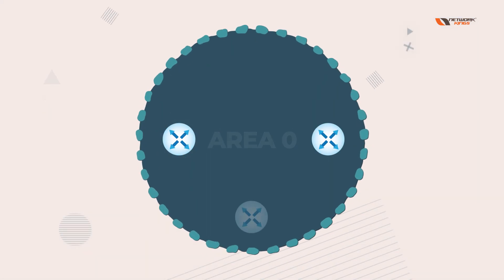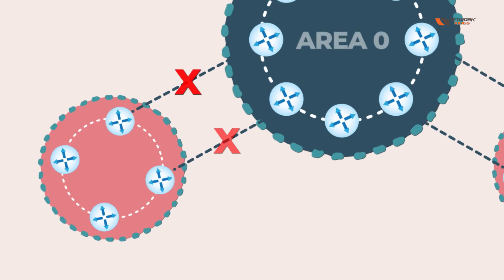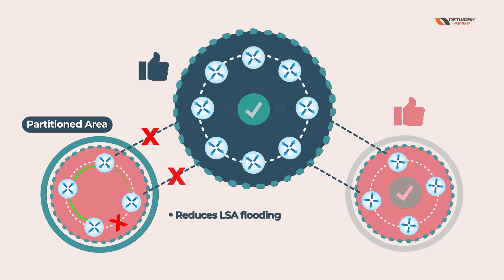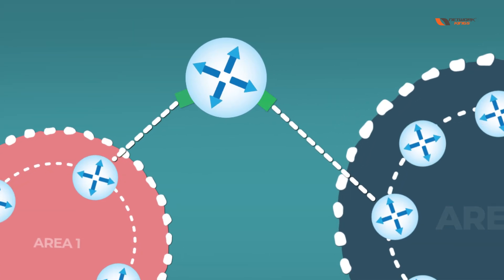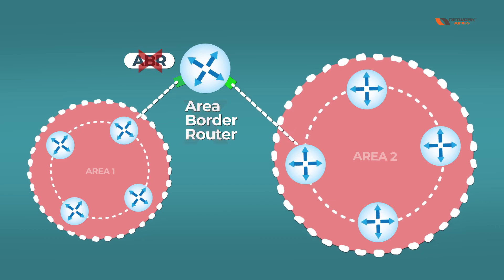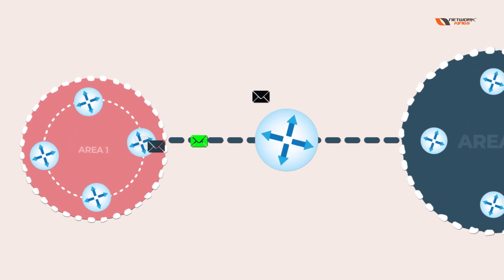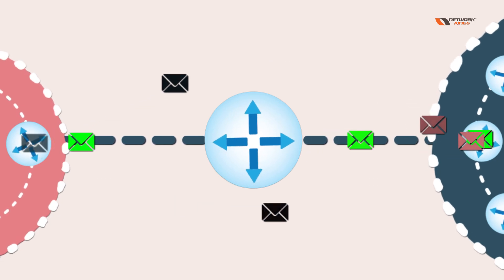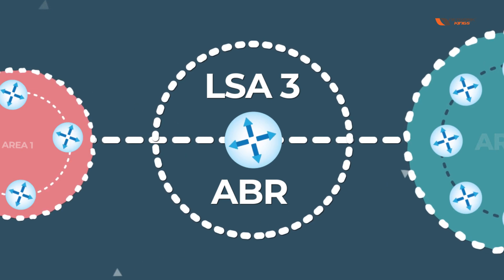ABR router in OSPF Areas | Part 3 | Network Kings